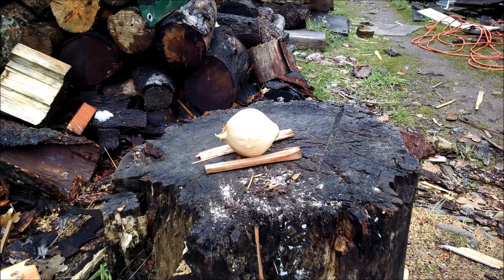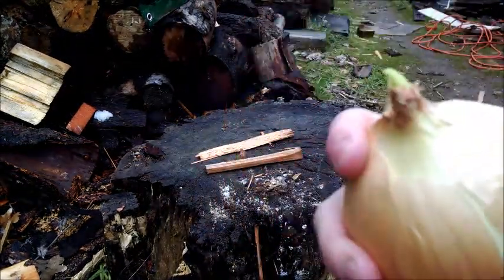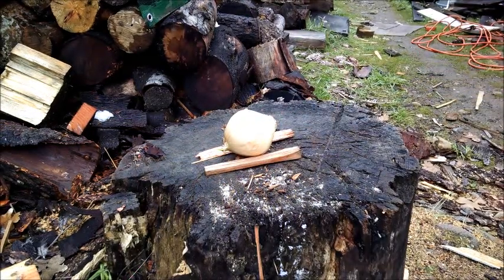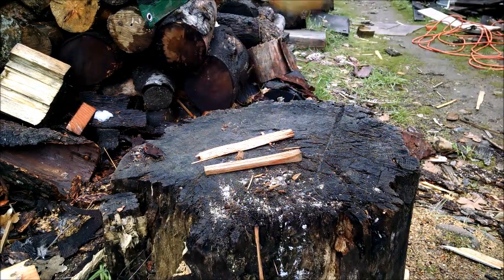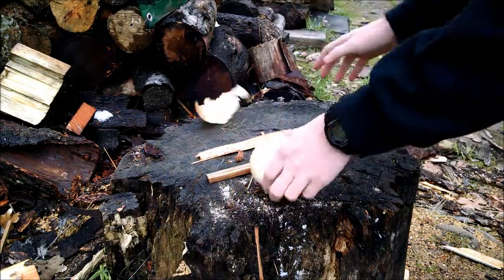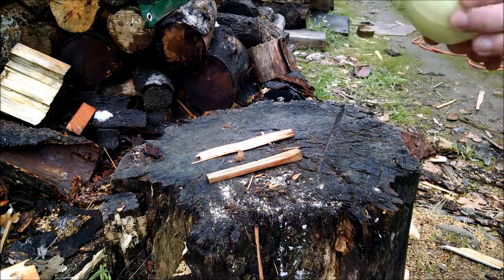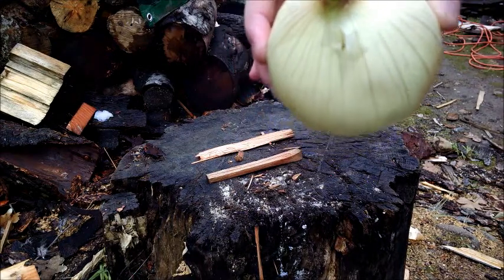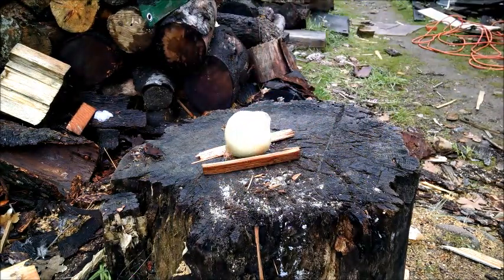Will an Airgun Kill it? Mushy Onion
Hey Y'all.

Can a mushy onion stand up to the Crossman C9A .20 caliber airgun?

You can help them stay in shape by clicking them!